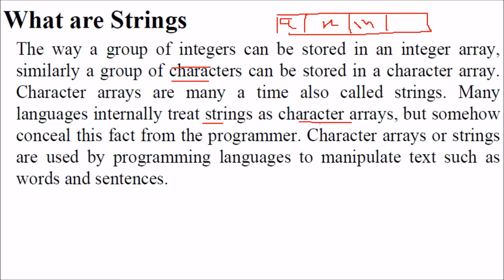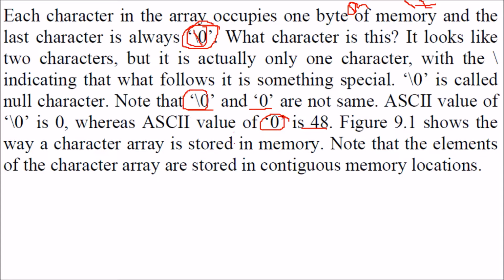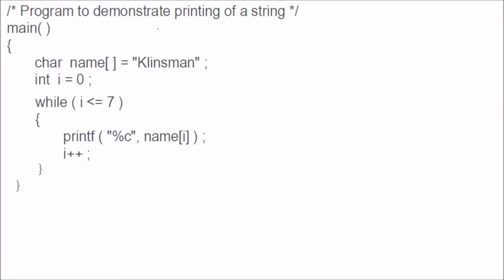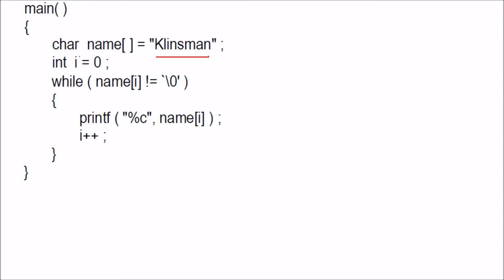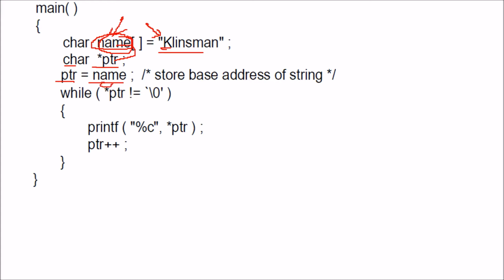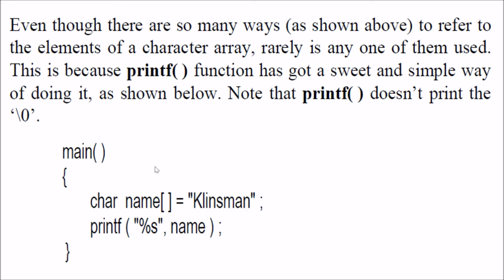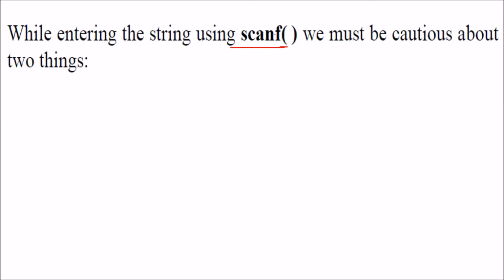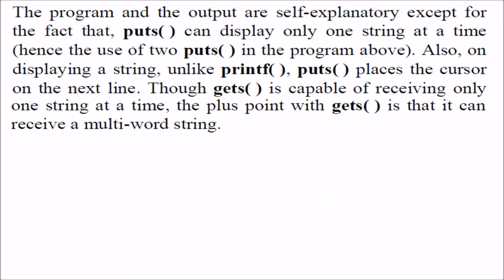What are Strings in C Programming